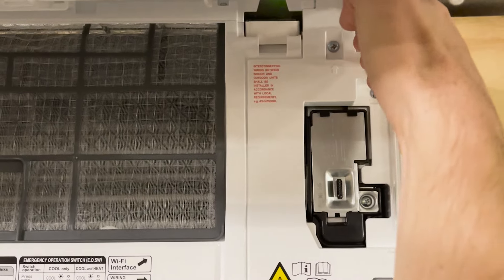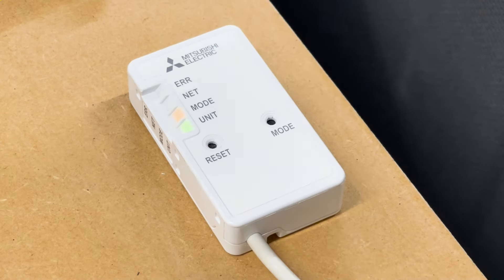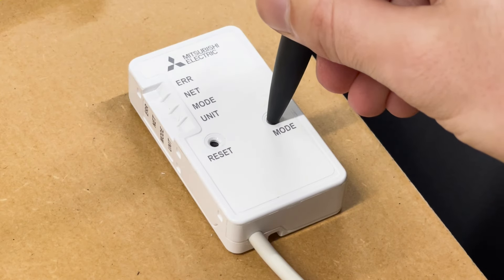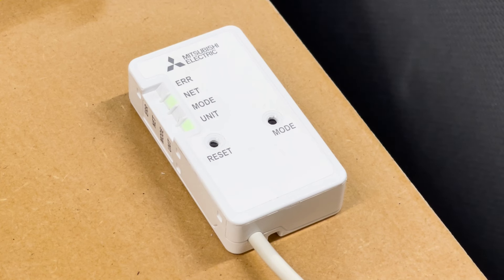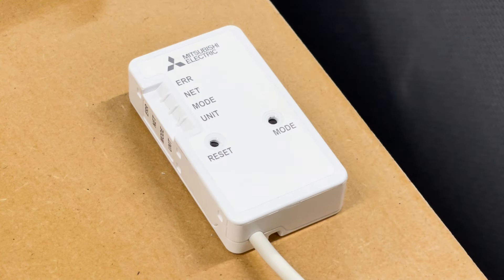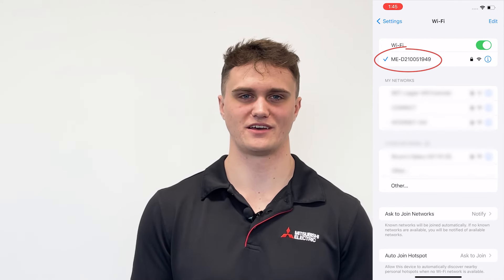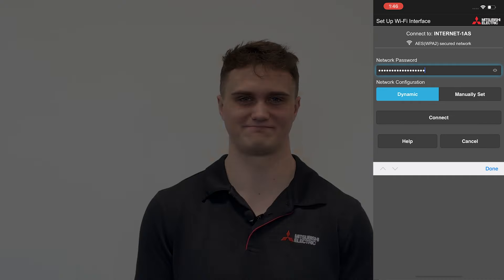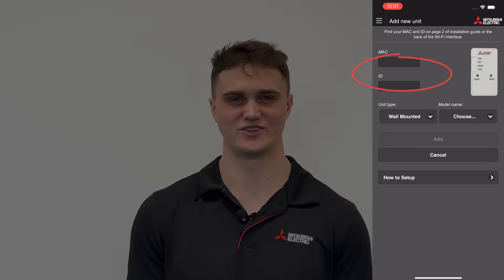Mitsubishi Electric Wi-Fi Control Connection How To Guide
Learn how to connect your Mitsubishi Electric Wi-Fi Control Adaptor to your home Wi-Fi network. Once connected, you can use the free app or website to control your Mitsubishi Electric Heat Pump or Lossnay Ventilation system from anywhere.

Learn more about Mitsubishi Electric Advanced Wi-Fi Control in New Zealand by visiting